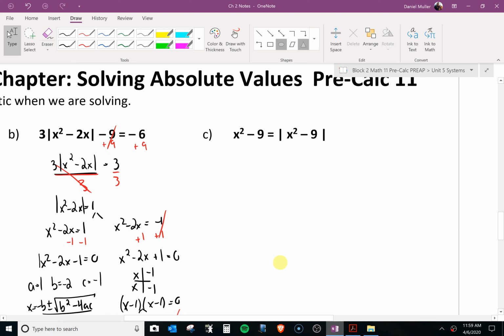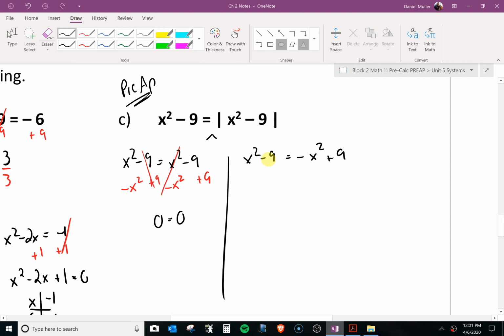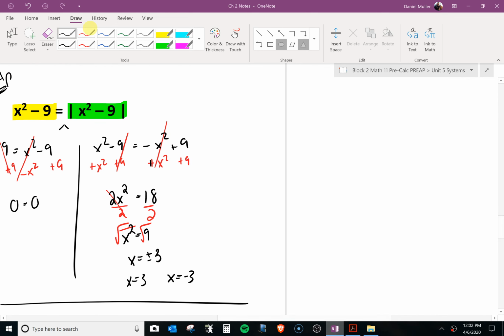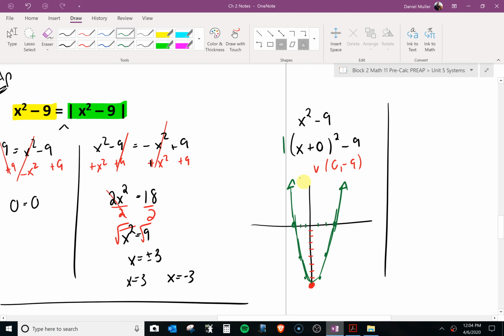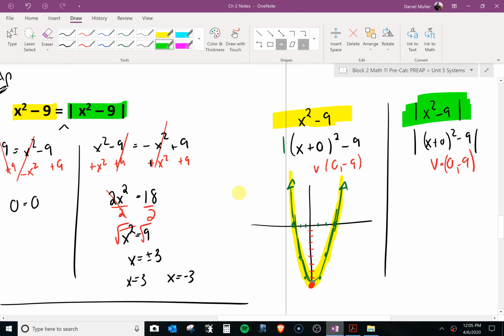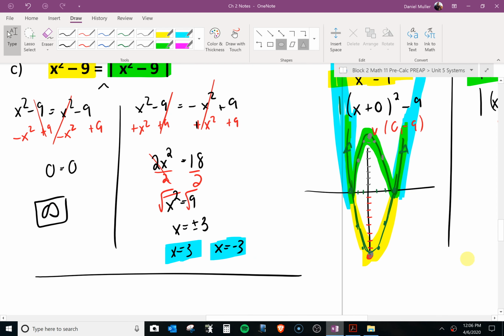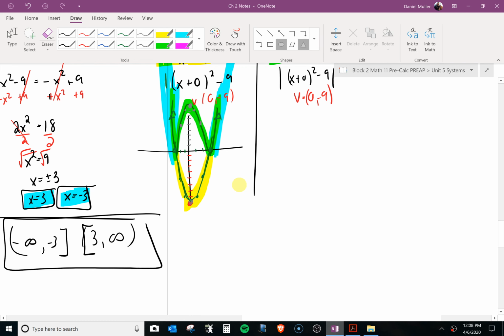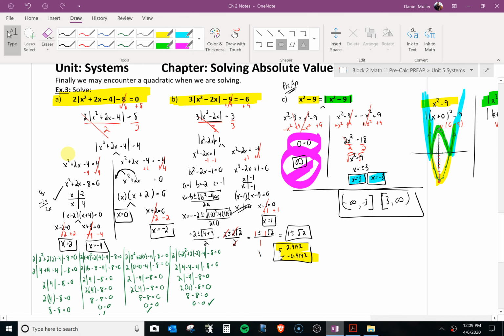Unit 5 Chapter 2 Solving Absolutes Part 5